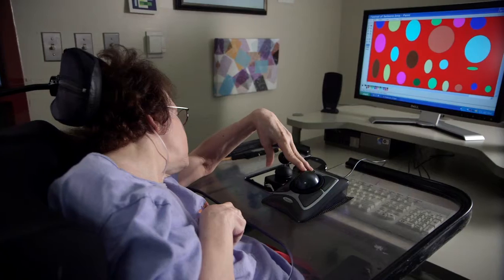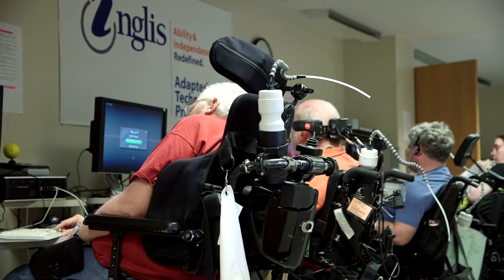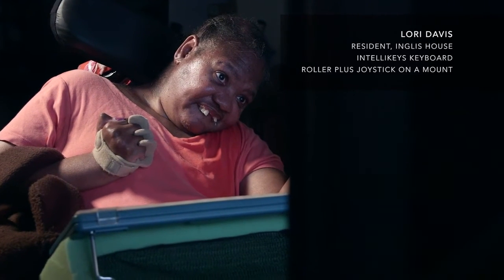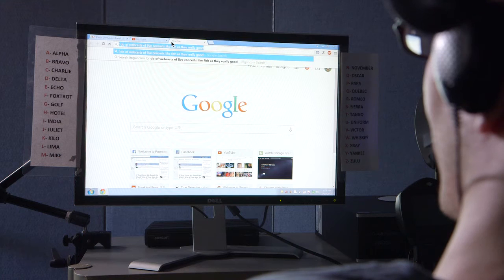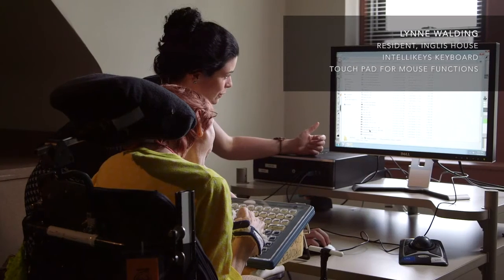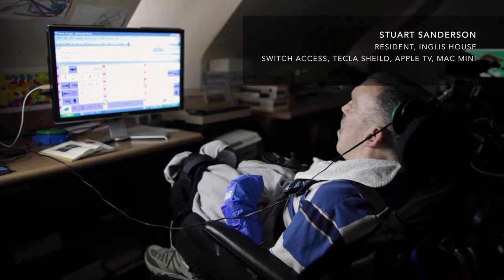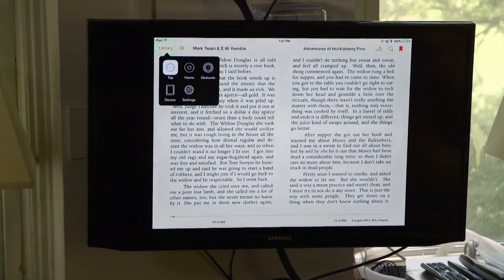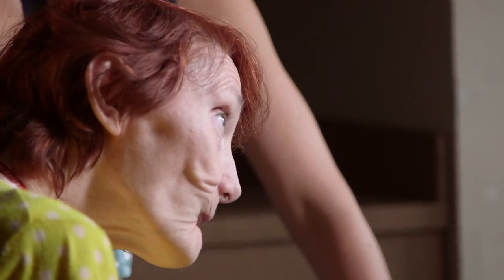Adapted Technology Program at Inglis